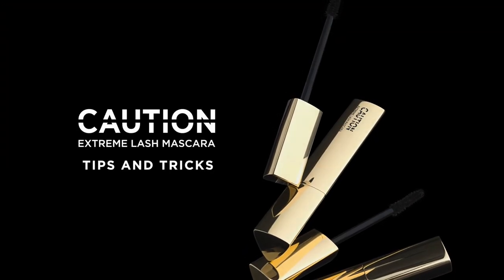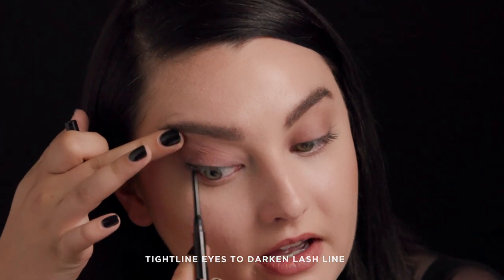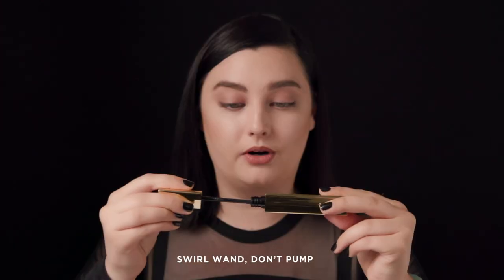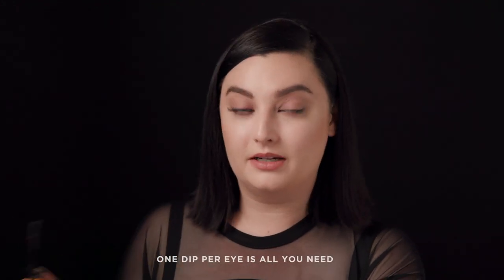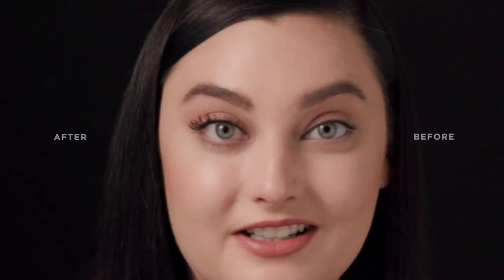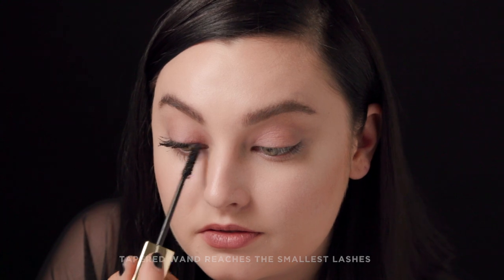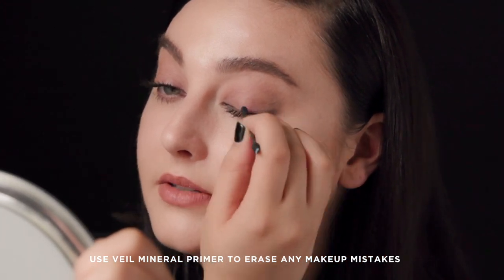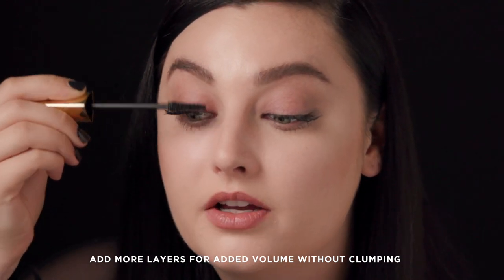Hourglass Caution™ Extreme Lash Mascara Tips and Tricks | bluemercury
An all-in-one mascara that delivers endless length, intense volume and sky-high lift for extreme, dramatic lashes.